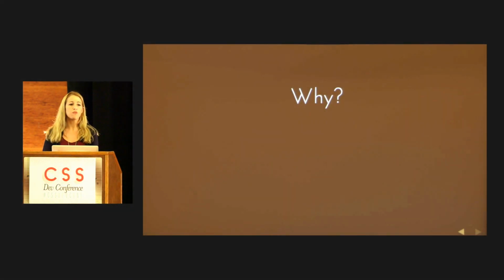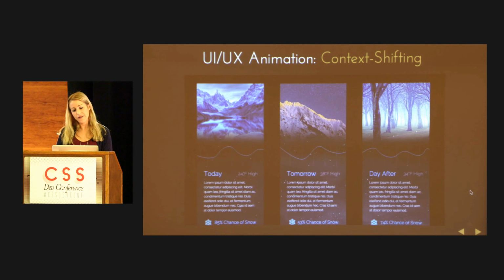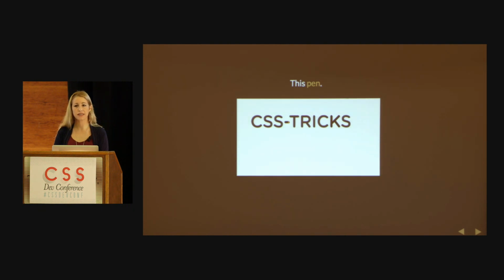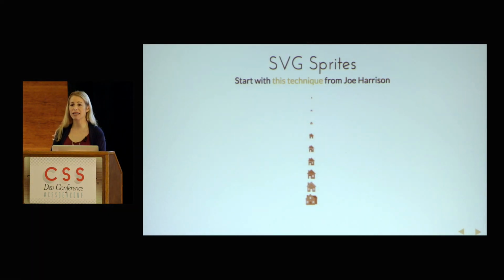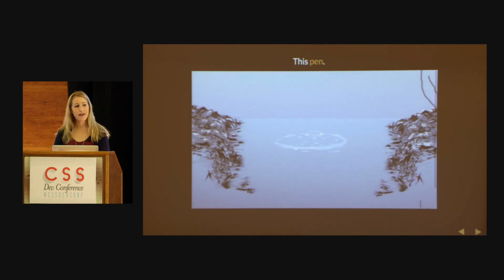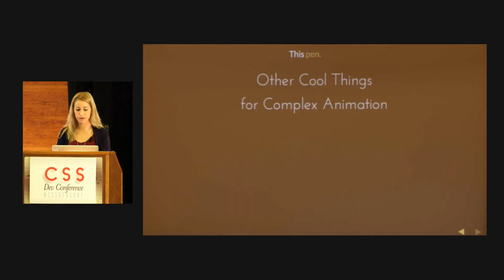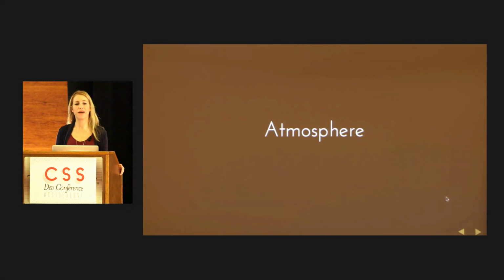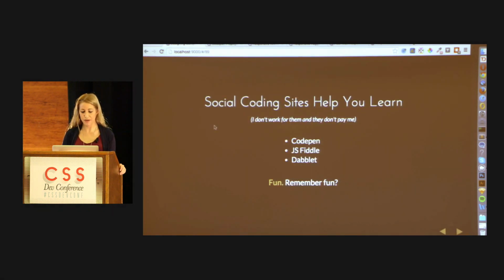Sarah Drasner's Designing Complex SVG Animations at CSS Dev Conf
SVG animation, like any other web medium, must be designed. As web developers, we’re all familiar with thinking about the effects of typography, layout, interaction, and shifting viewports. But now we have another parameter to consider: time.

In this session, we'll cover:

* Storyboarding animation that informs UX concerns
* Workflows for creating beautiful and performant SVG animations
* Responsive animations that take advantage of SVG capabilities to adjust to the viewport
* Timing and user engagement